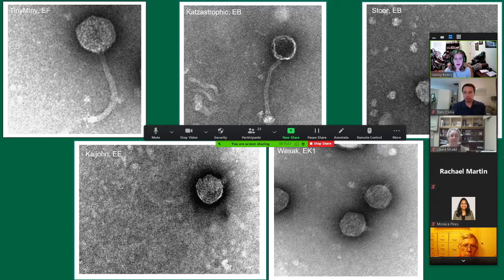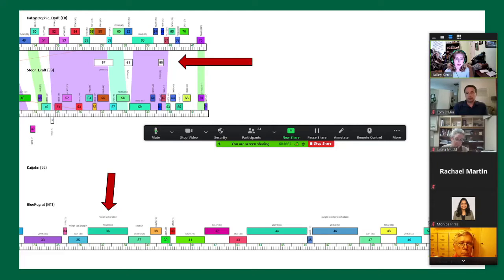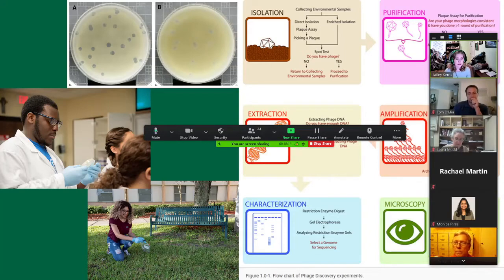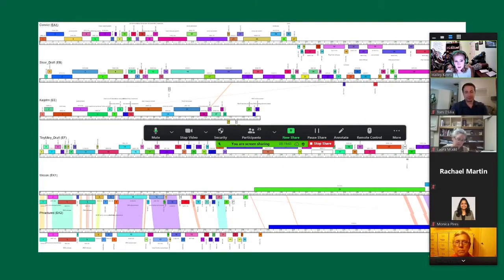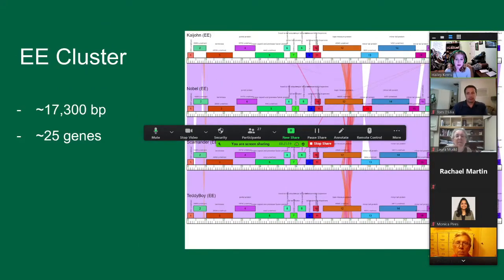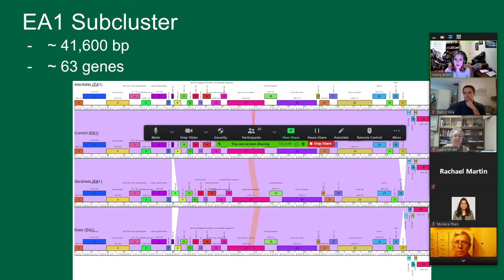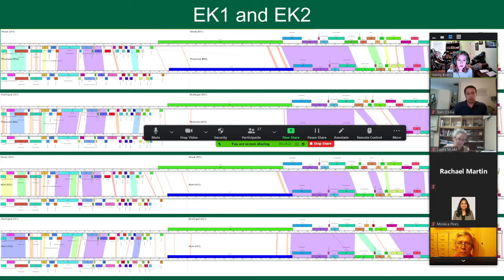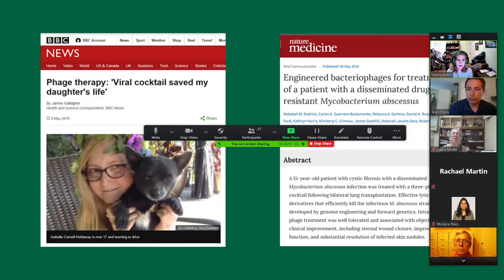FAS Presentation (Bad Quality HaHa)